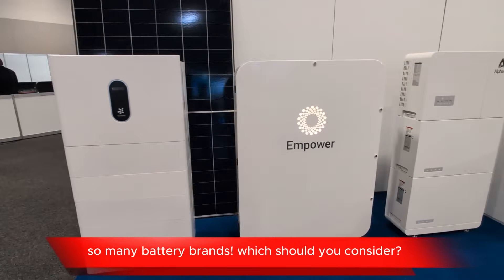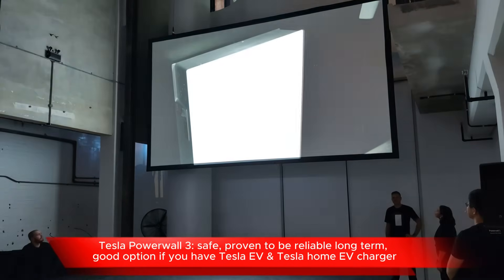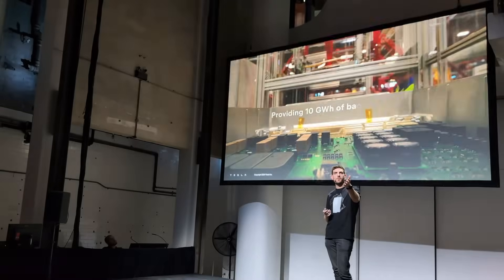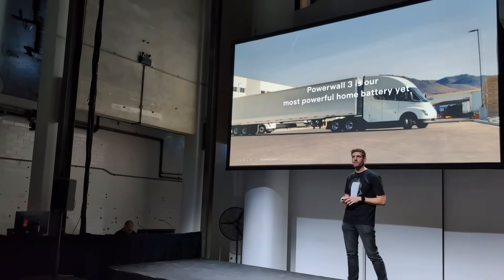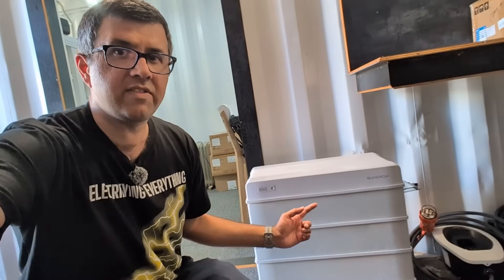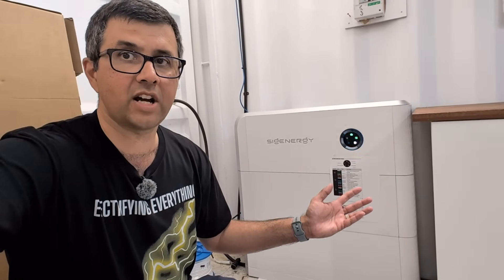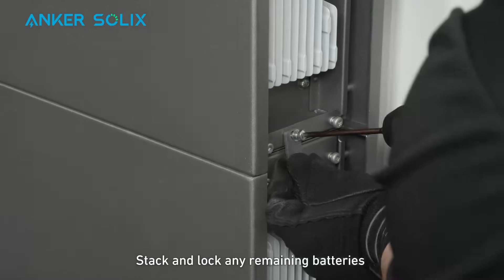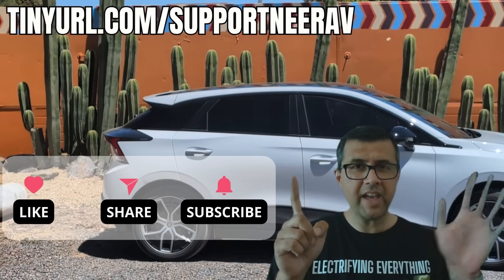Labor Battery Rebate: Top 3 Modular Batteries You Should Shortlist (Sungrow vs Sigenergy vs Anker)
Australia's Federal and State home battery rebates are huge but which brand of battery should you chose?

Like many Australians I've decided to get a solar home battery. I spoke with many electricity industry experts and explain why I've shortlisted my top 3 choices: Sungrow SBR vs Sigenergy Sigenstor vs Anker Solix X1 plus why Tesla Powerwall 3 is still good but not in my list.

CHAPTERS
00:00 Introduction
00:22 What about Tesla Powerwall 3?
01:54 Solid Sungrow SBR vs Surprising Sigenergy Sigenstor
03:43 Super Thin Anker Solix X1

If you install a Solar / Battery system with RESINC Solar after contacting them through , you'll have access to exclusive offers and my family will donate $100 to a charity that campaigns for stronger government support of renewable energy.

My opinions are completely independent.